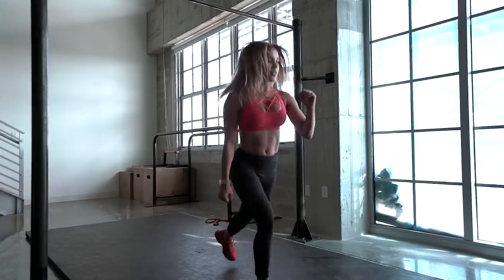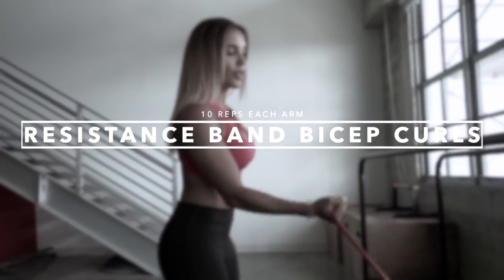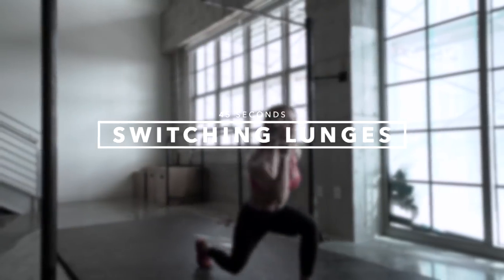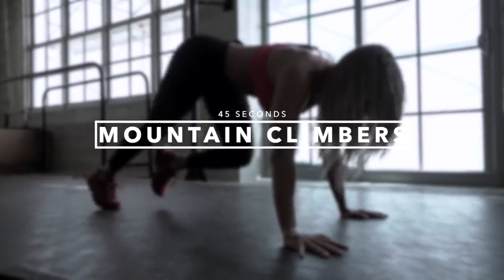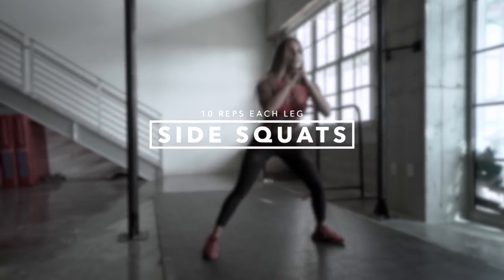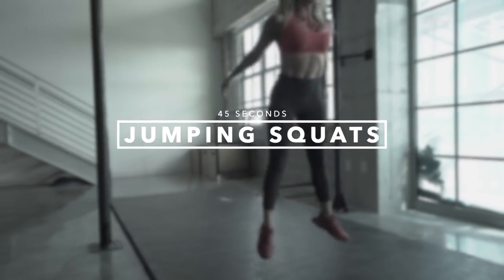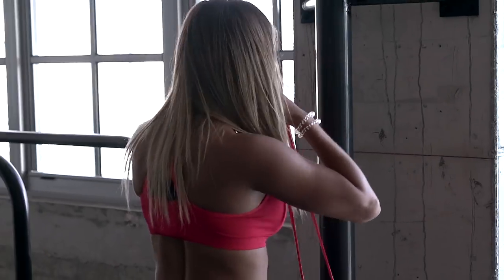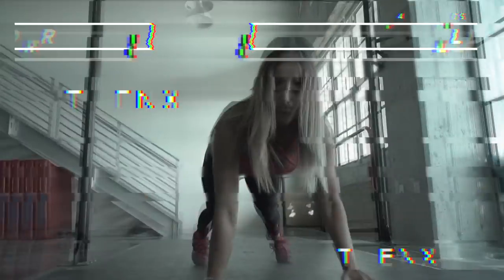Home Full Body Workout (Follow Along)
Learn how you can workout your whole body from the comfort of your home with just your body weight. Follow along with Magga Braco as she shows you all the moves to target every muscle in your body.